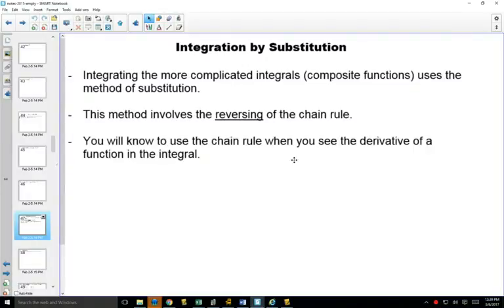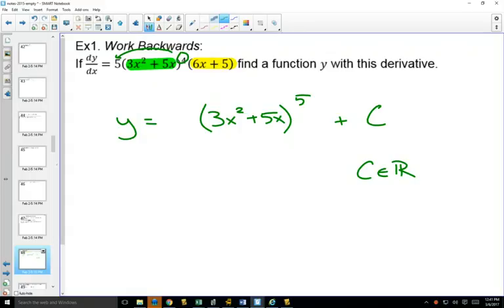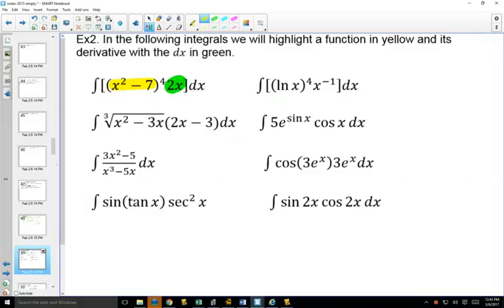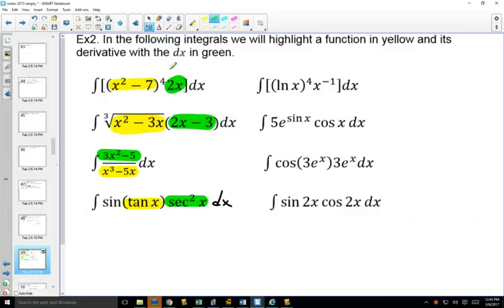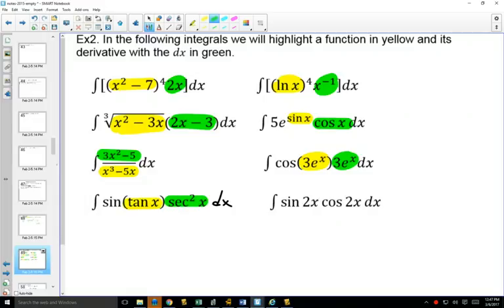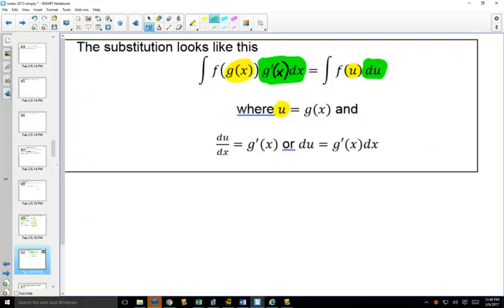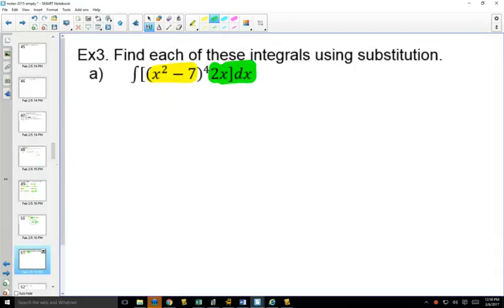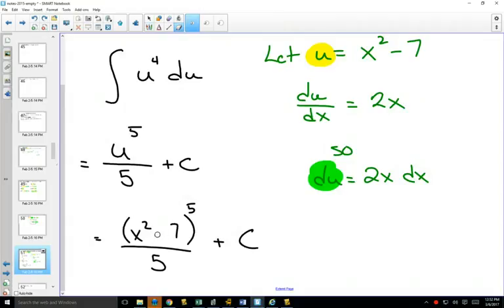42IB Integration by Substitution